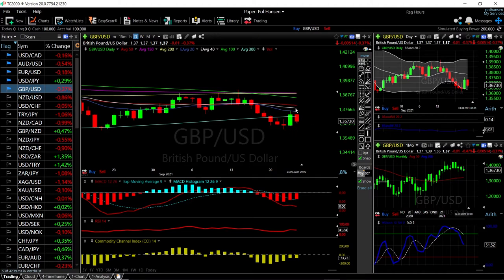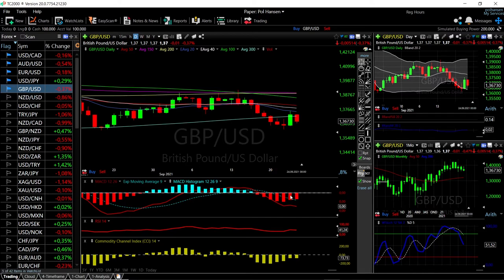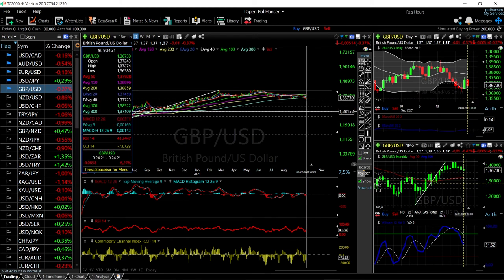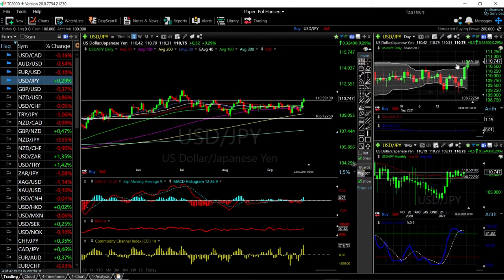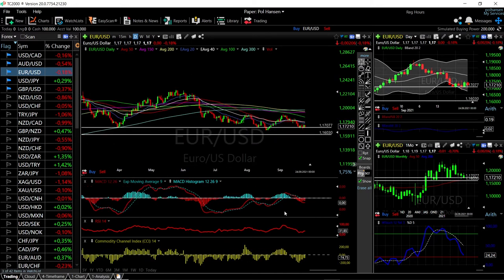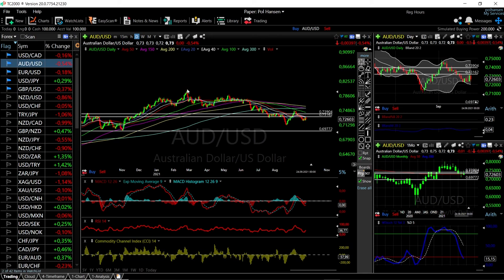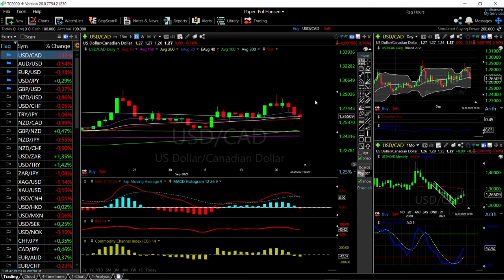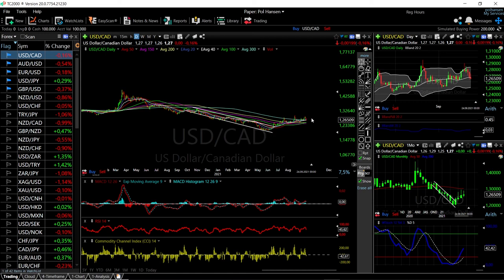EUR/USD, GBP/USD, AUD/USD, USD/JPY and USD/CAD forecast for September 27, 2021